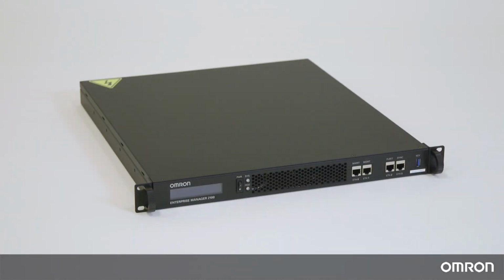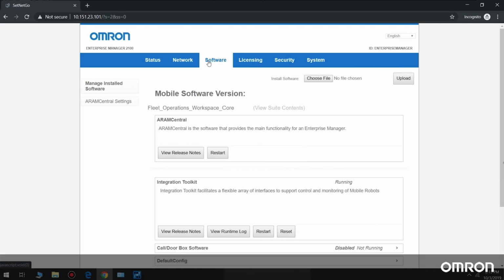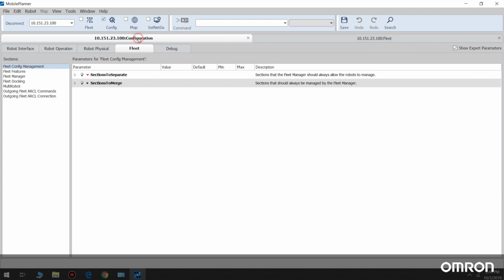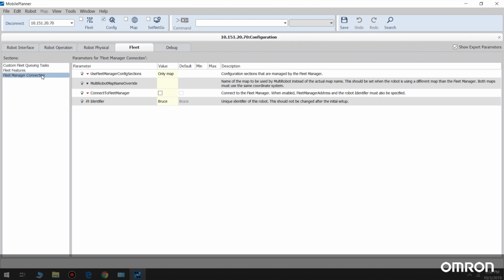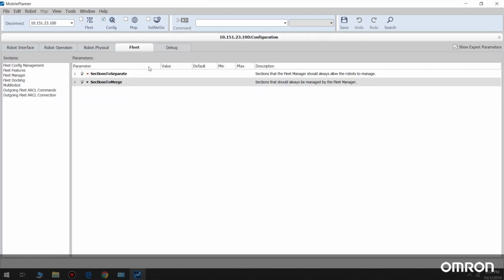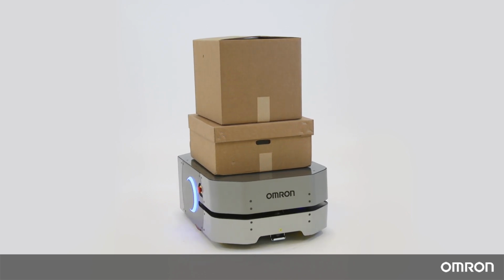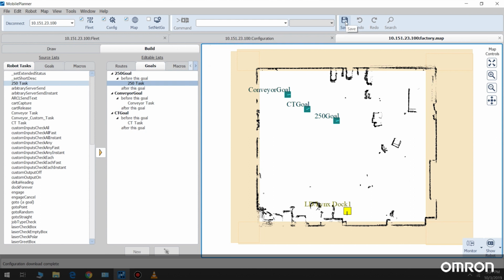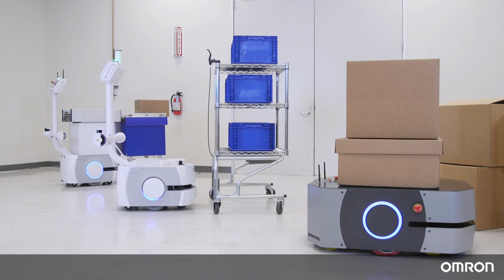LD-250 mobile robot tutorial 2 - Add the robot to your fleet